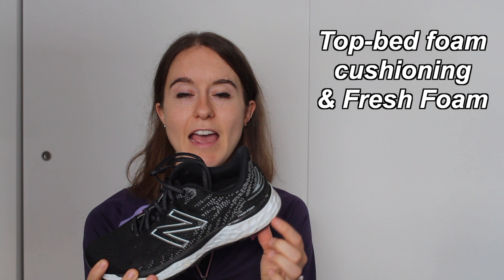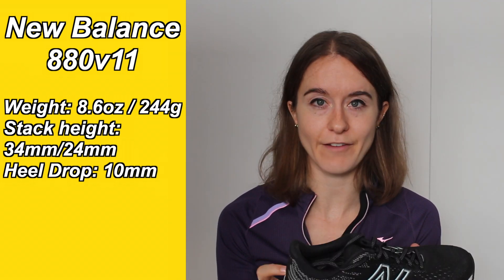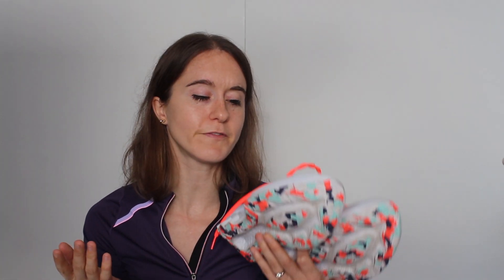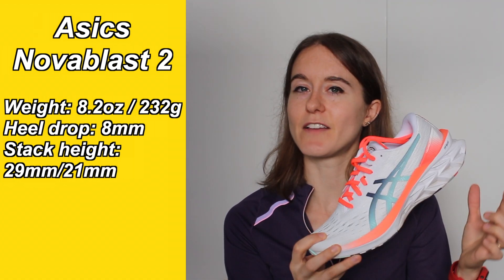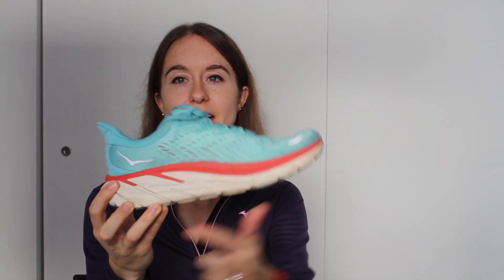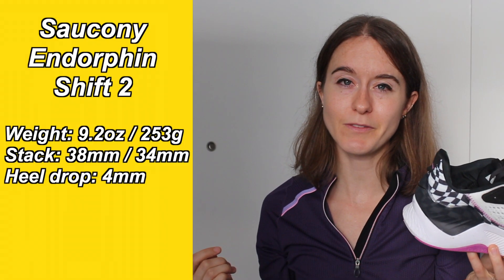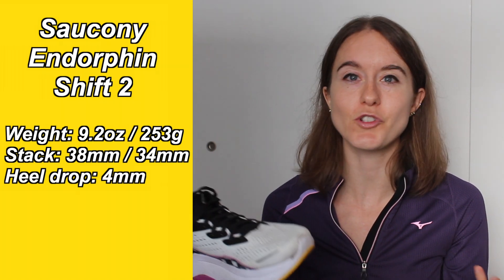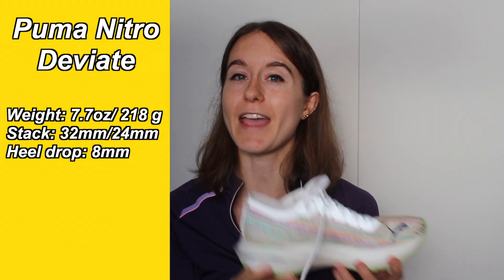MY CURRENT EASY/LONG RUN SHOE ROTATION (2021) | the specs, pros & cons of each pair!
Want to enjoy exclusive access to bonus content such as weekly training recaps, Q&As, polls and more?

I love shoes, a lot. I also believe that wearing different shoe brands and heel drops is an injury prevention technique. When you change your running shoes daily, you're always giving your body something to adjust to and that can help prevent injuries! I cover briefly the specs of each shoe in my rotation, and why I love it and a few things I maybe don't love. What running shoes do you wear? Happy running and enjoy!

0:00 - Intro
0:39 - New Balance 880v11
3:41 - Asics NovaBlast 2
6:17 - Hoka Clifton 8
9:59 - Nike Invincible
12:57 - Saucony Endorphin Shift 2
16:10 - Puma Nitrate Deviate

✩BUY MY WATCH:
￮ Garmin Forerunner 745

✩BUY MY RUNNING JOURNAL:
Use this journal to keep track of your training and memories from your running training!

✩ SERVICES I USE:
    ￮ Tube Buddy: Want your YouTube channel to grow faster? Check them
    ￮ Canva: Where I make my thumbnails: Try premium for free. I love this program!

✩ Want to learn the violin or need a violinist for a special event or wedding?